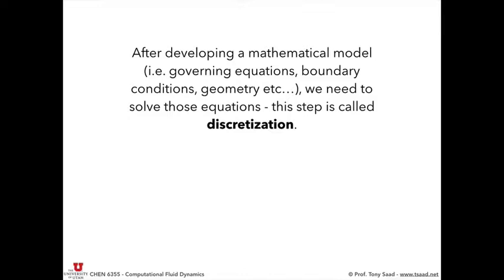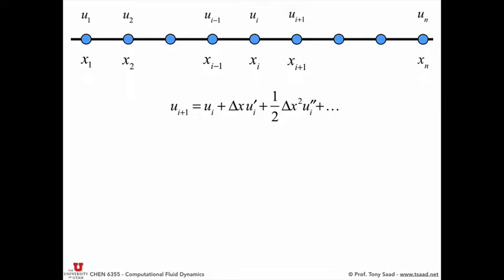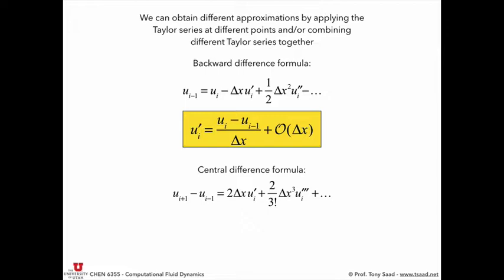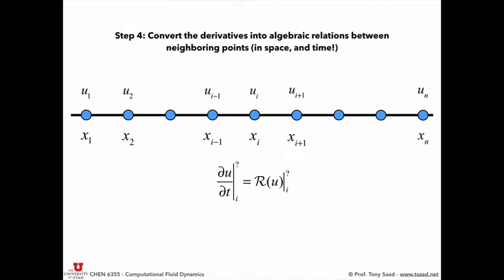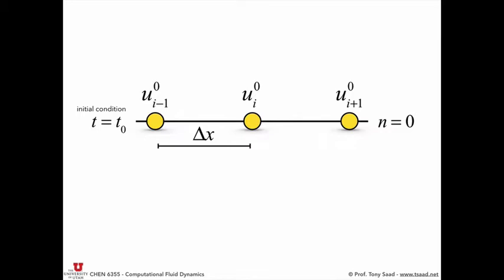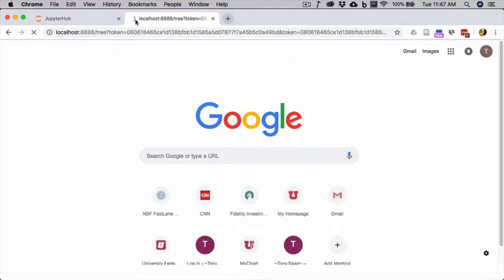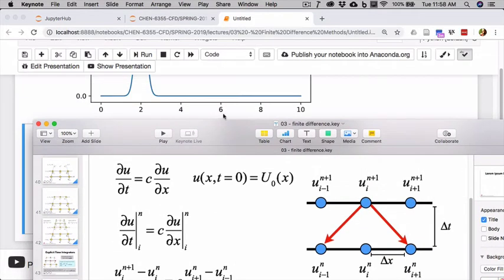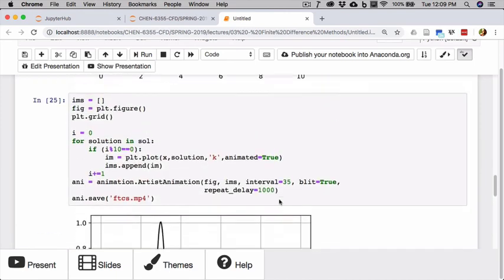4. Finite Difference Methods - Part 1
Introduction to finite difference methods (FDM) for PDEs